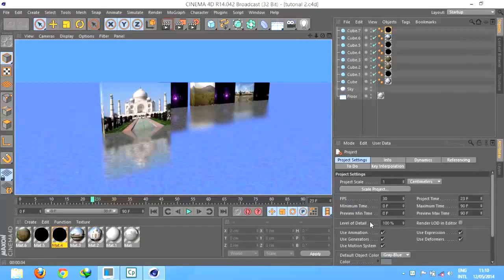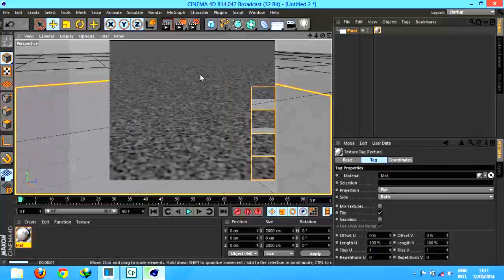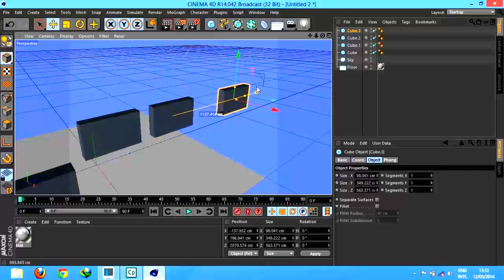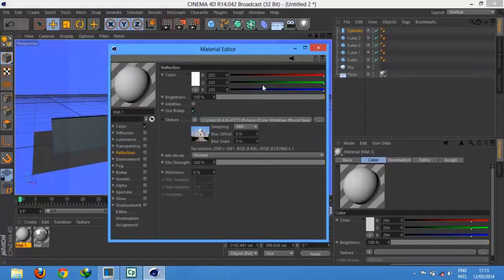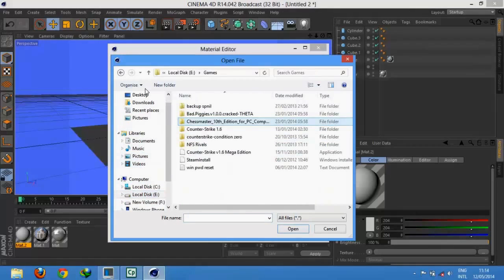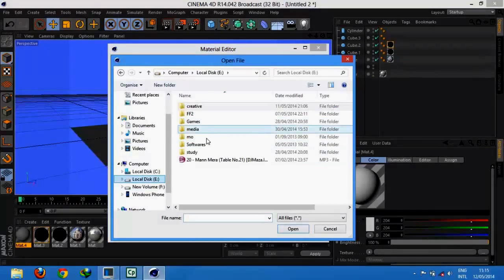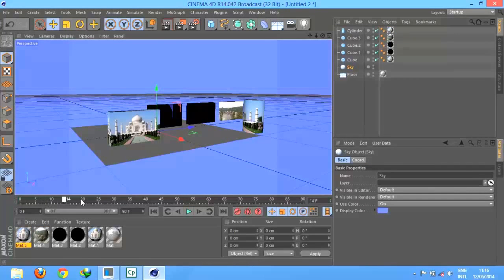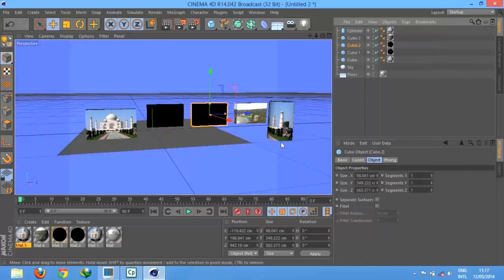cinema 4d tutorial how to import videos in cinema 4d c4d tutorial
this video is for starting information of cinema 4D c4d . there is basic information of how to make photo and video 3D slide show. Which format of video file is working in cinema 4D c4d. how to lode photo on new material. how to make flore nice in C4D.